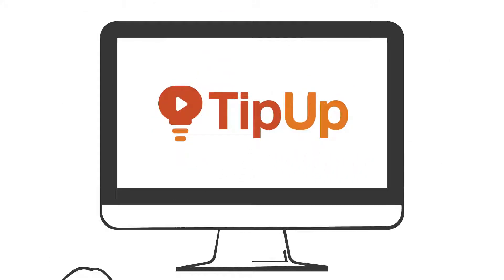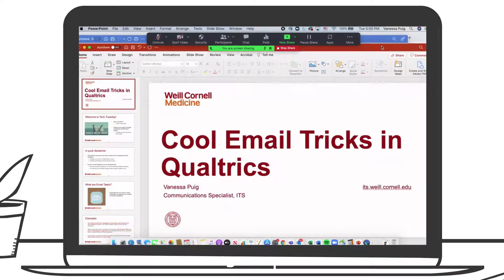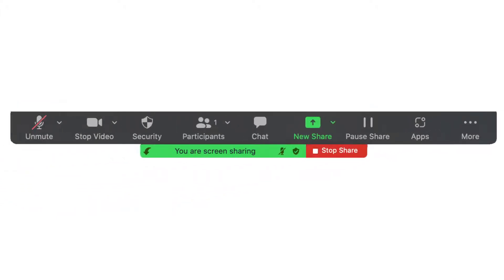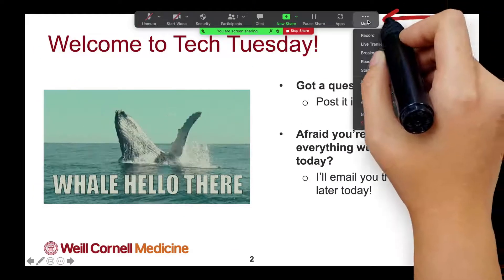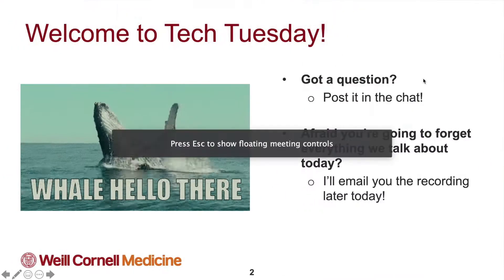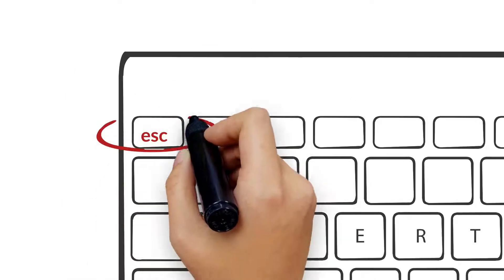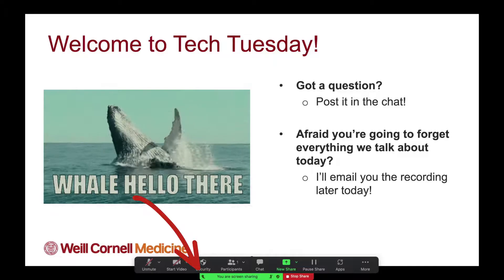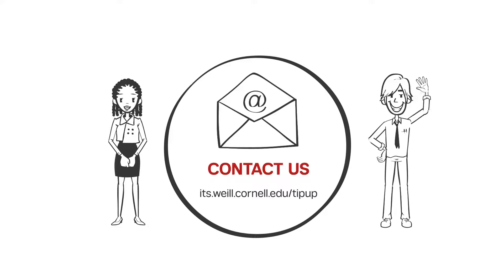TipUp: Hide Your Zoom Meeting Controls When Screen Sharing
Presenting your screen in Zoom and can't get that pesky floating meeting controls panel out of your way? Hiding it takes only a few seconds! Learn how you can move your meeting controls from the screen so you can present with ease.